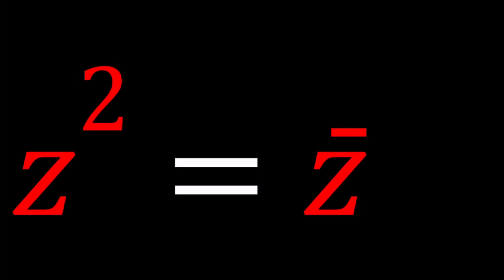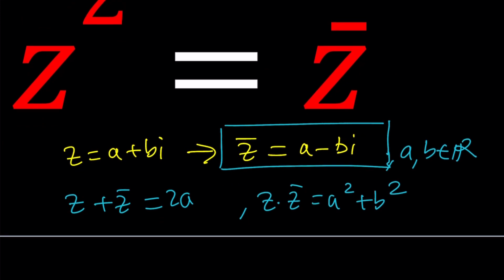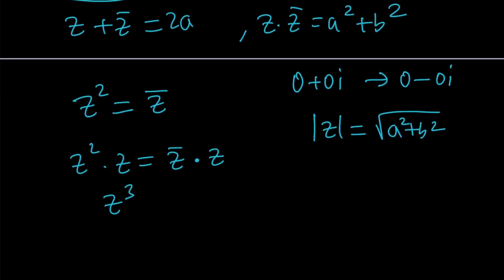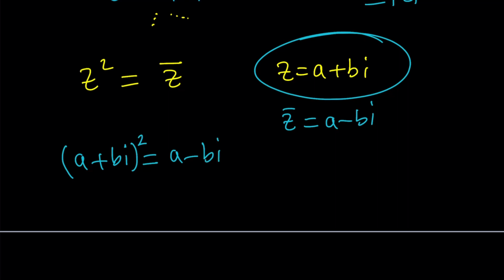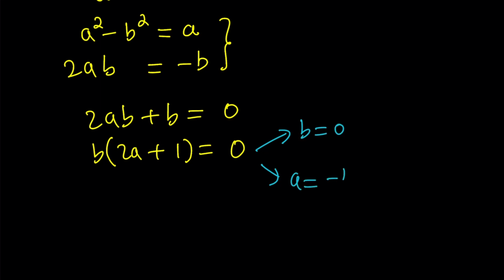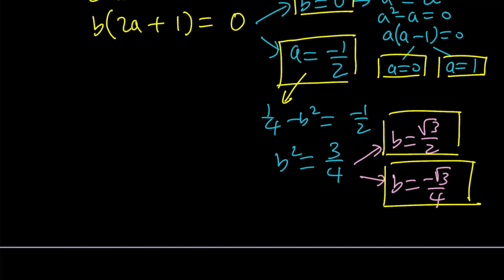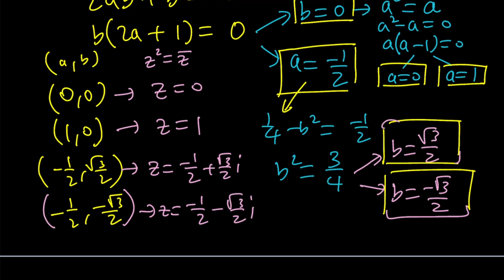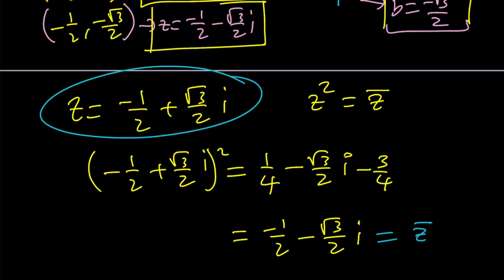I Solved A Nice Equation and Was A Bit Surprised P55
▶ MY CHANNELS
▶ EQUIPMENT and SOFTWARE
Camera: none
Microphone: Blue Yeti USB Microphone
Device: iPad and apple pencil
Apps and Web Tools: Notability, Google Docs, Canva, Desmos